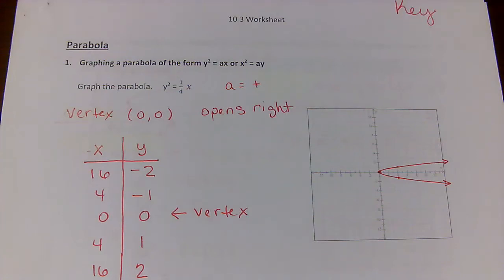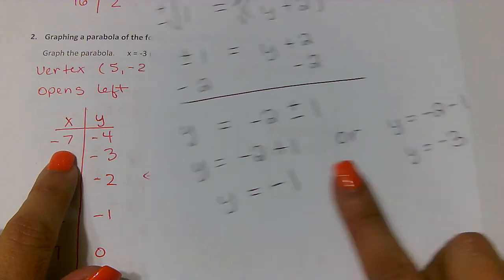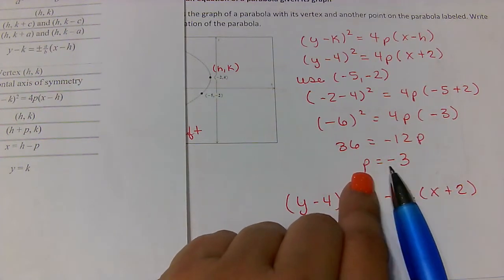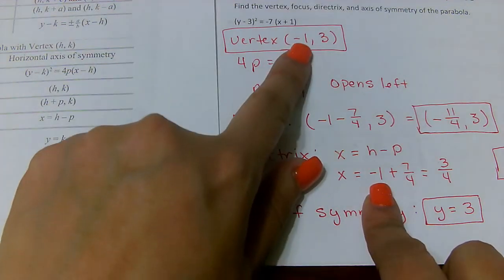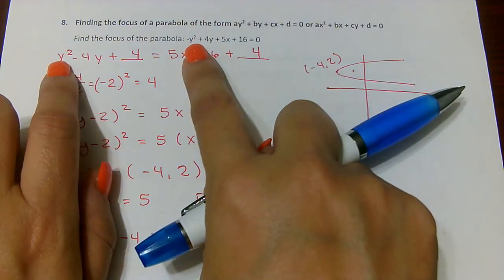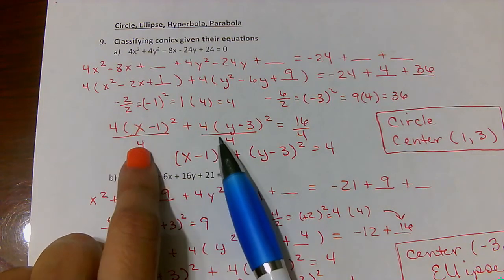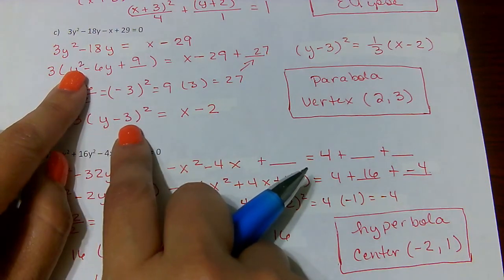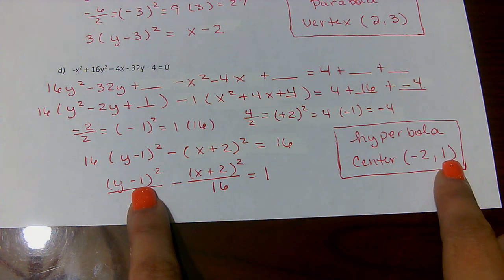PreCal 10.3 Worksheet Video